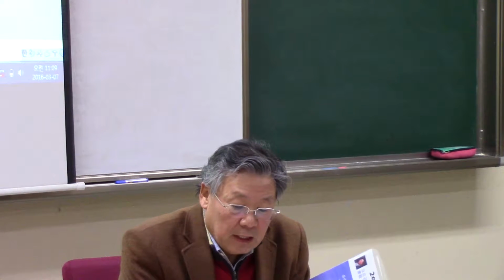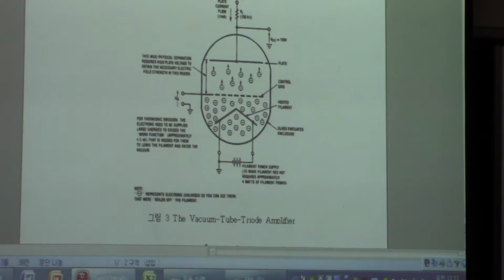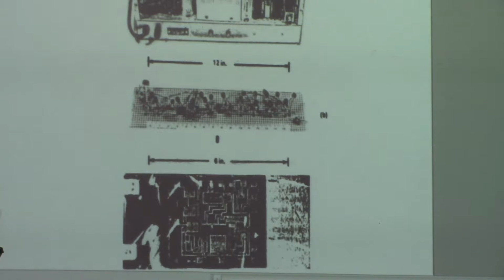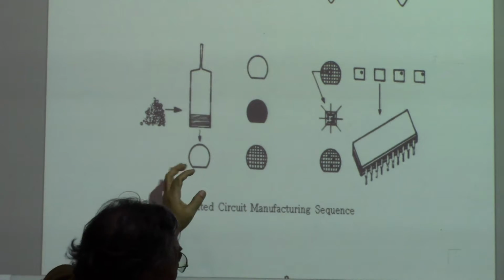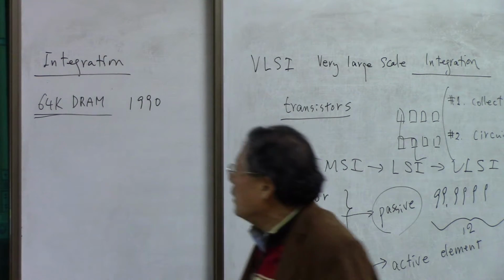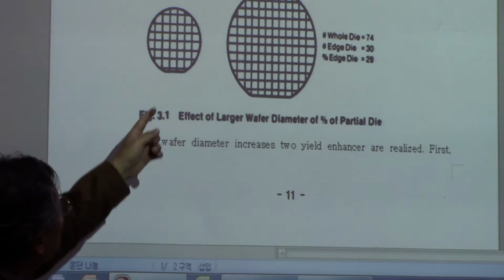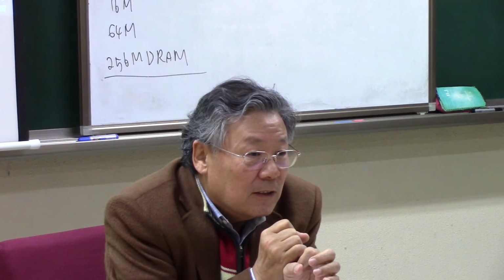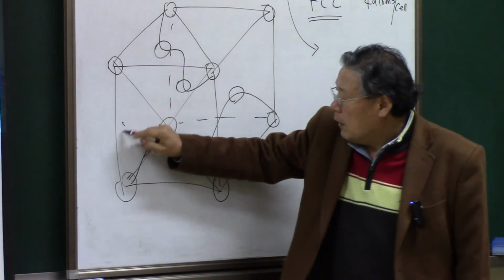Integrated circuit Lecture 1 March 7 2016